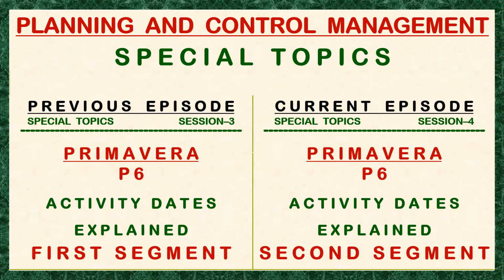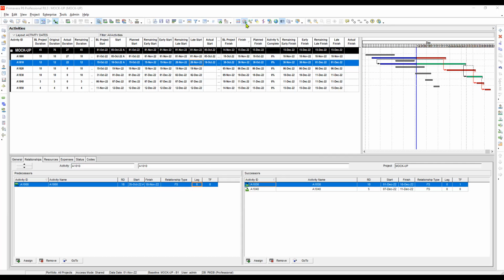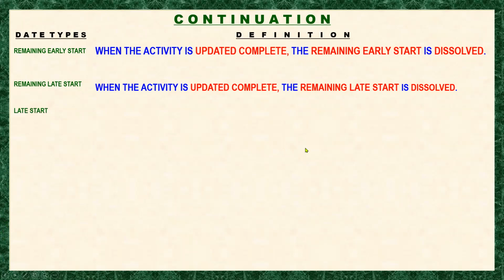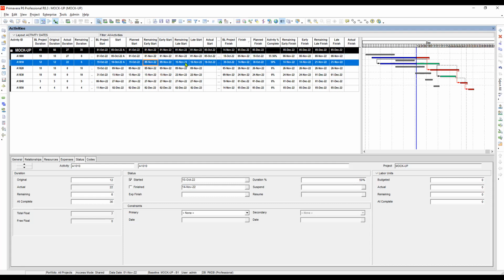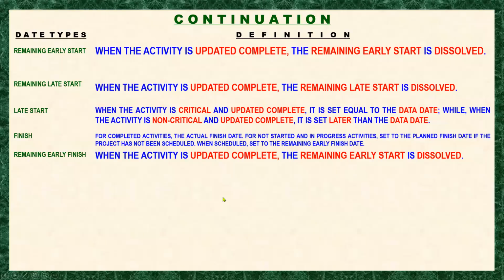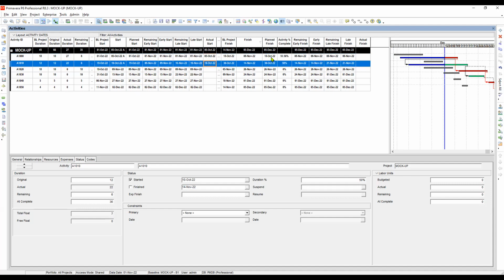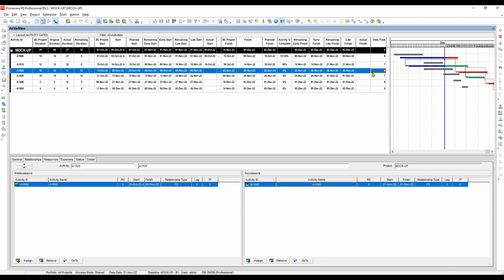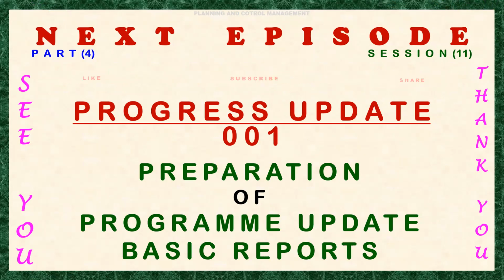PCM ST S04 - LECTURE OR EXPLANATION OF ACTIVITY DATES IN PRIMAVERA P6 (SECOND SEGMENT)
PRIMAVERA P6 ACTIVITY DATES EXPLAINED (SECOND SEGMENT)